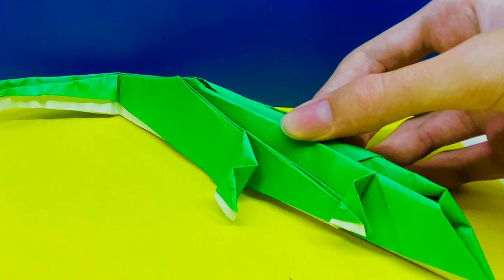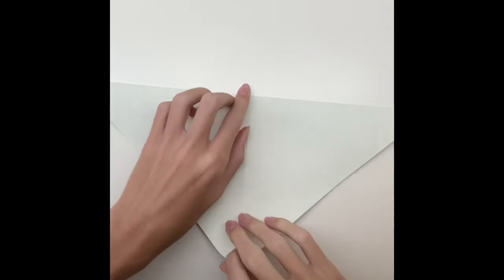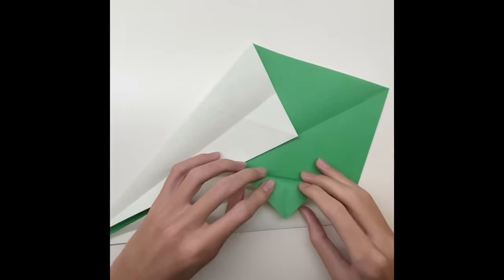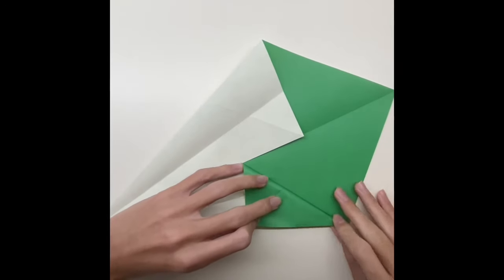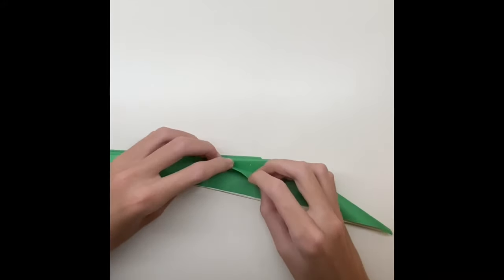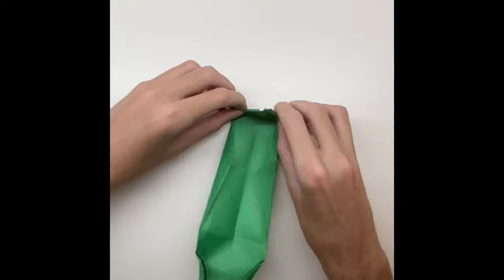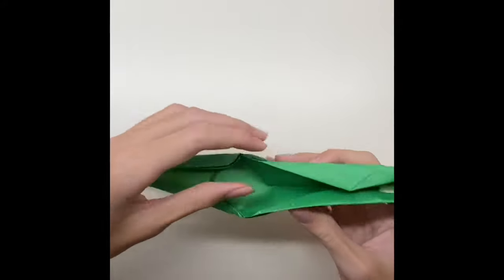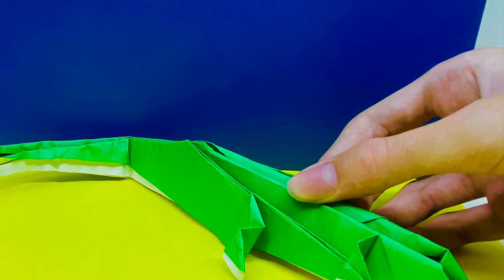How to make an Origami Lizard 🦎